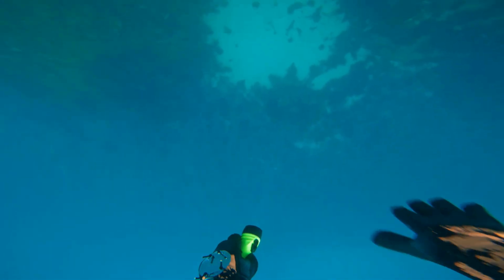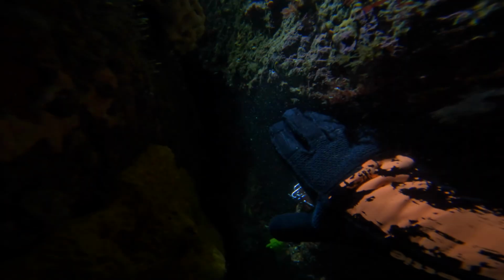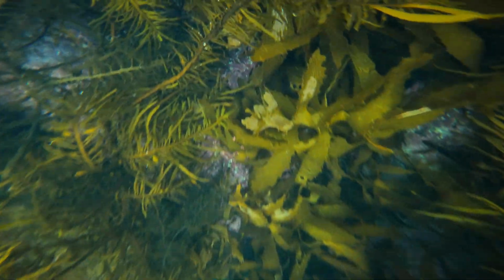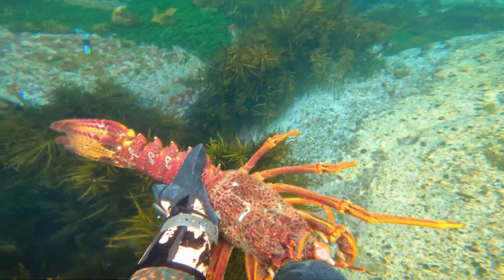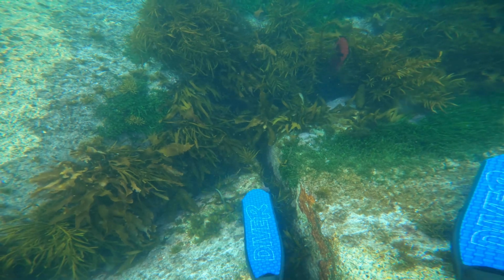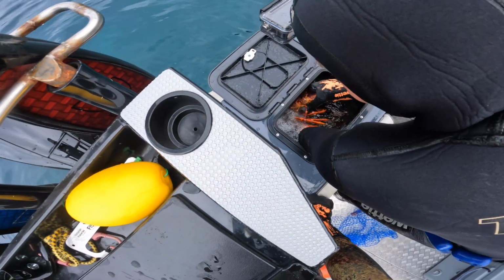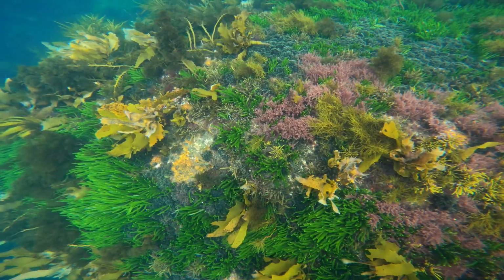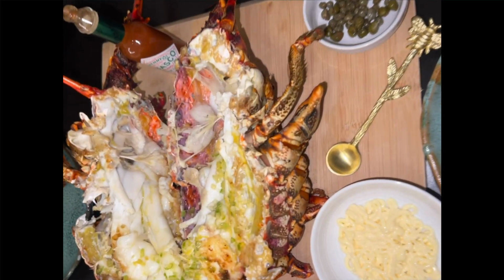Diving for Crayfish / Lobster - Catch & Cook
In this video @The Sunken Dutchman and I go to the prom for a cray bash.

About 2.5 hours southeast of Melbourne Australia, Wilsons Promontory is a popular spot for camping and fishing and has relatively less fishing pressure due to lower nearby populations.

We are able to each wrangle a crayfish (southern rock lobster) by working together and planning our method of approach, covering "backdoors" and pulling each other out of caves. Diving with a buddy when spearfishing, especially crayfish diving, is essential for the success of the search and for safety reasons. I then went after some black lip abalone while Dutchy went for reef fish.

The day was a success and lots of fun.

Note that the Victorian Fisheries Authority has rules and regulations regarding when crayfish can be taken, size limit, bag and possession limits, gear, bait, catch method and much more.

Always educate yourself on local regulations and please dive safely.

Some portions of Wilson's Promontory are within a Marine National Park where all forms of commercial and recreational fishing are prohibited